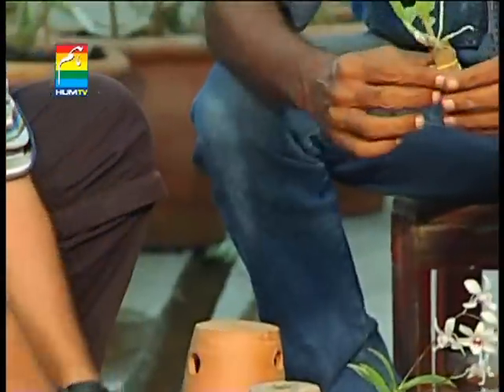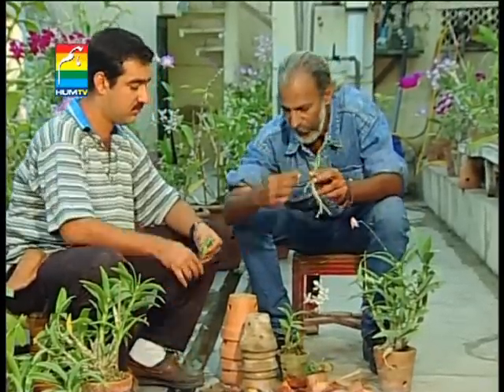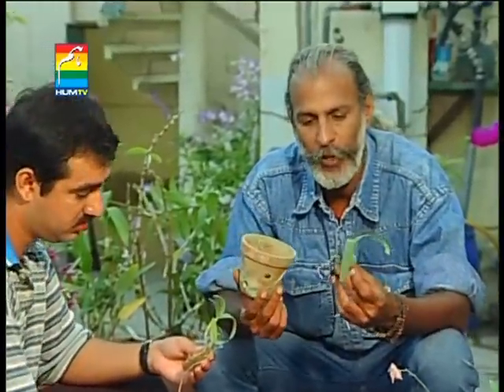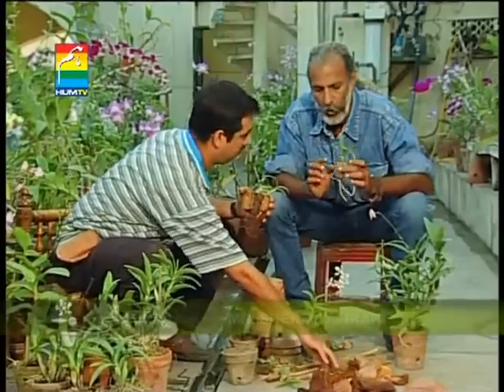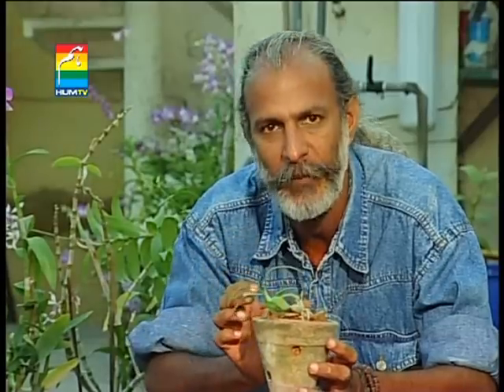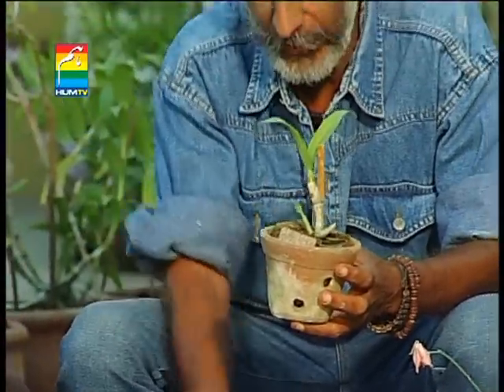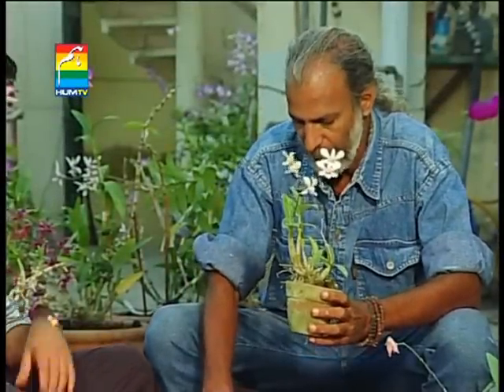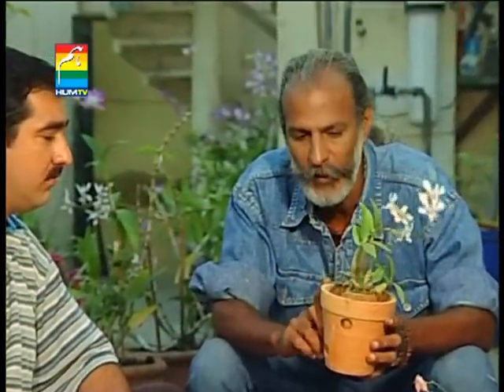Orchids Propagation Methods | Courtesy HUM TV